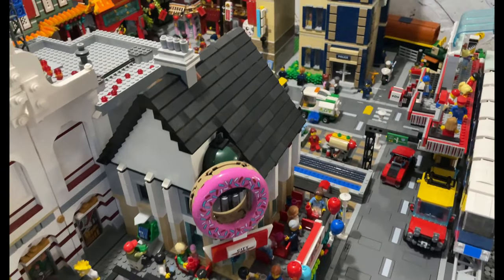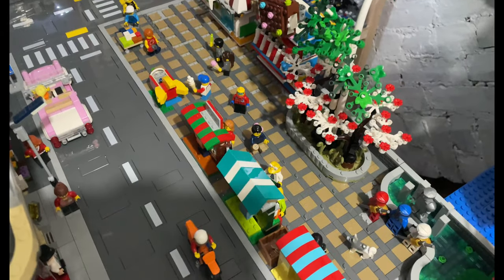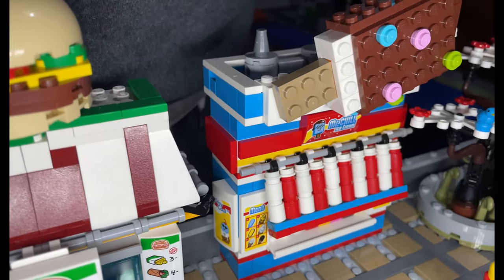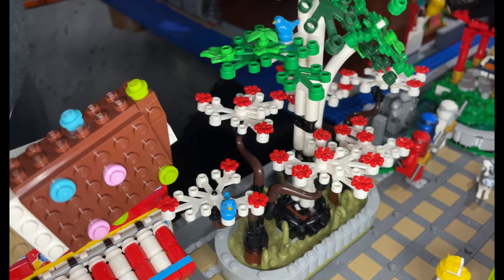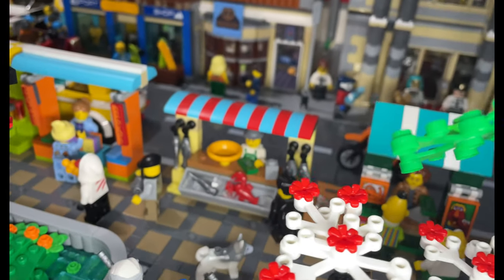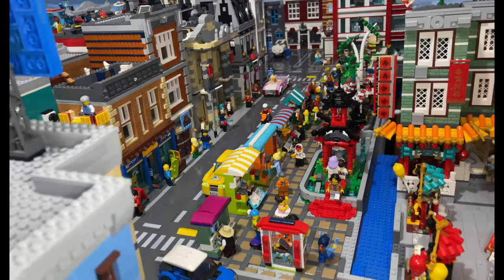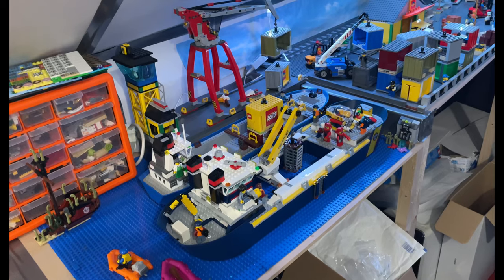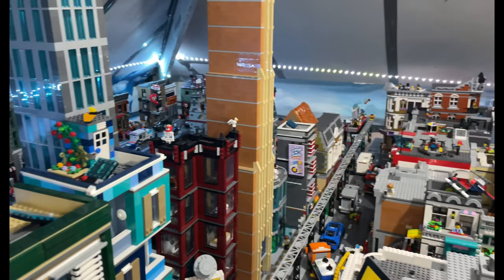LEGO City Update #90